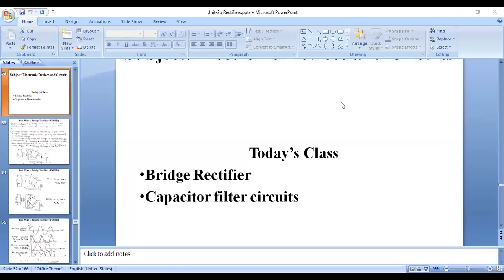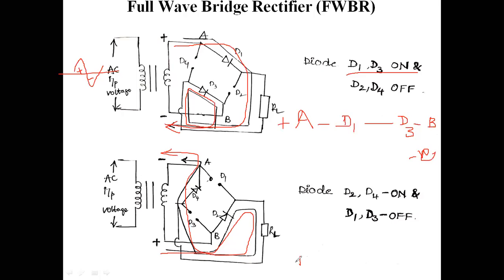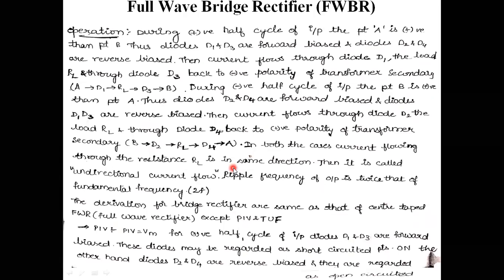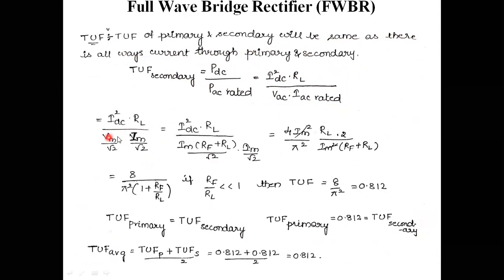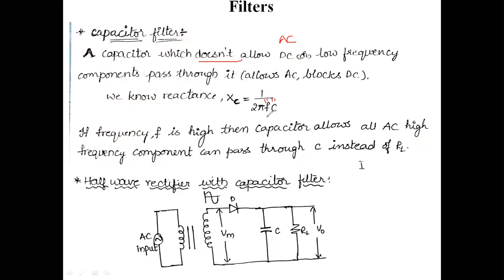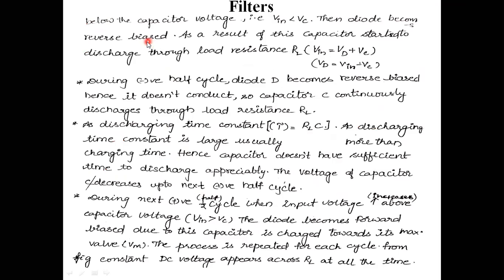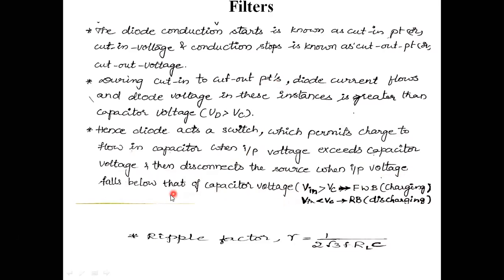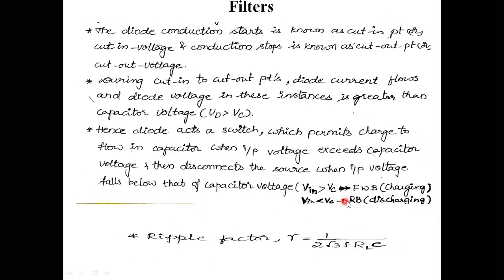5th Oct2020 EDC